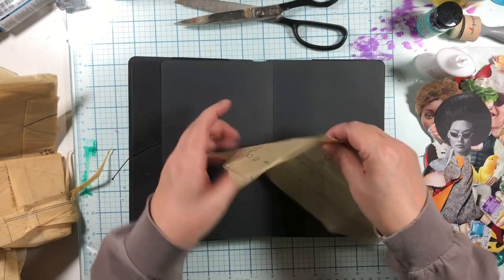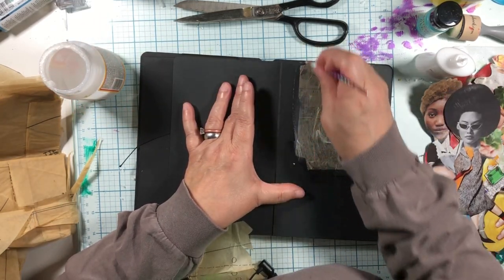Making Tiny Magazine Collage People for My Small Black Art Journal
After doing over 200 magazine collages, I feel like I am ready to start making smaller collage people... whoo whoo! Tips and ideas for how to put together fun collage people using your cutouts!

PRODUCTS USED

• Mod Podge
• Pattern Paper from Stash